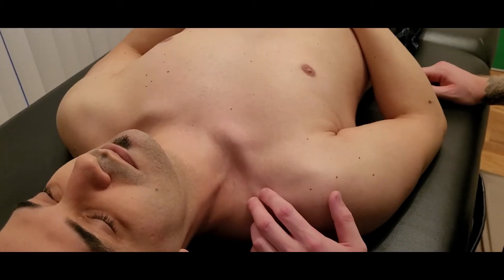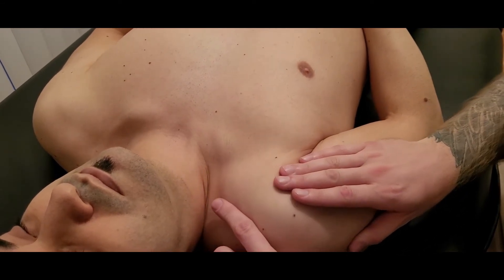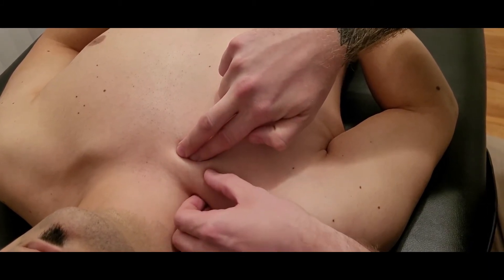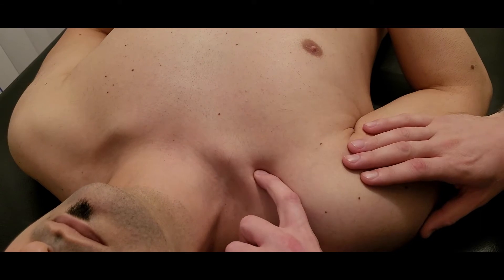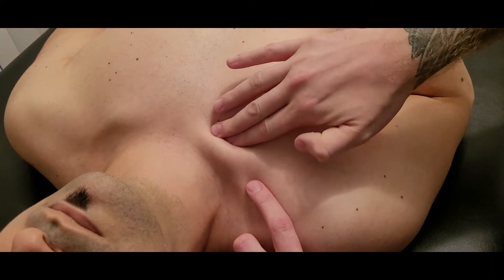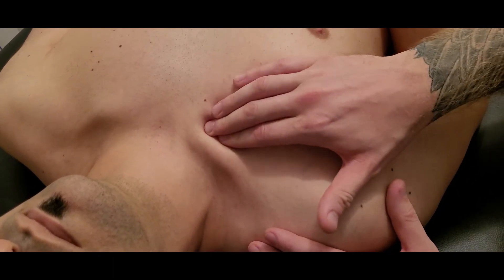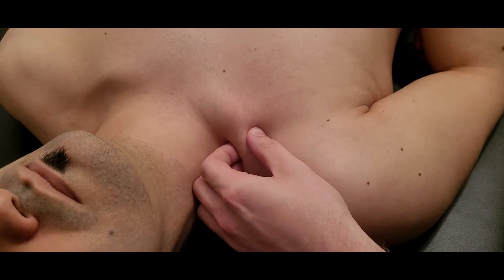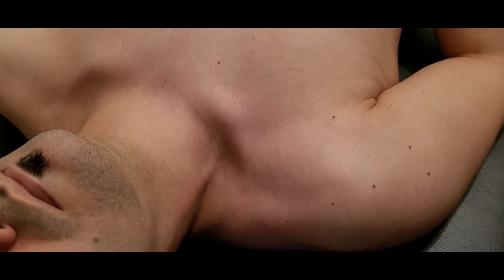Muscle Palpation - Subclavius [ASMR]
Muscle Palpation - Subclavius

This is a detailed, step by step, description on how to palpate subclavius muscle by Keith Bootsma, RMT.

Origin:
First Rib

Insertion:
Subclavian Groove of Clavicle

Functions:
1- Depresses the Clavicle @ the SC Joint
2- Protraction of the Clavicle @ the SC Joint
3- Downward Rotation of Clavicle @ the SC Joint

Nerve:
Nerve to Subclavius